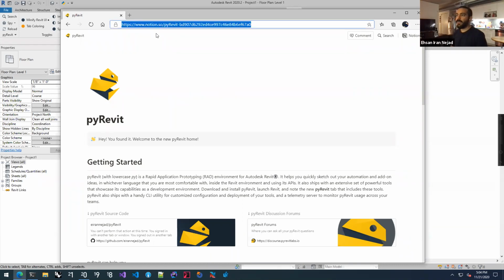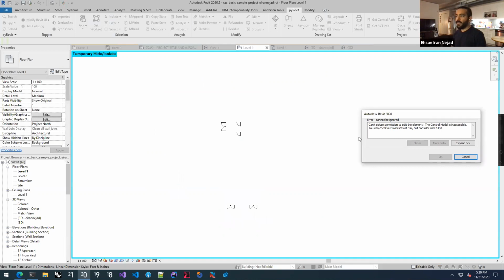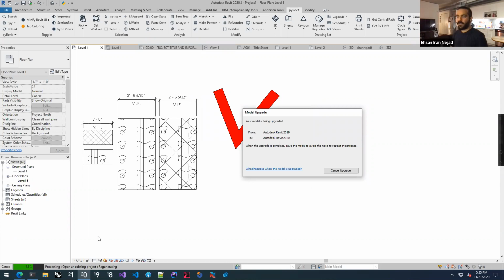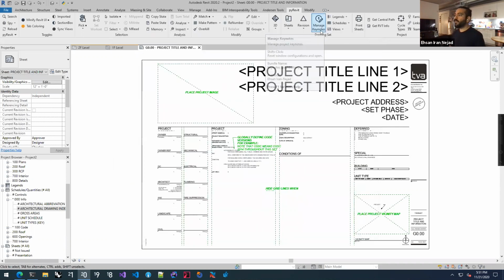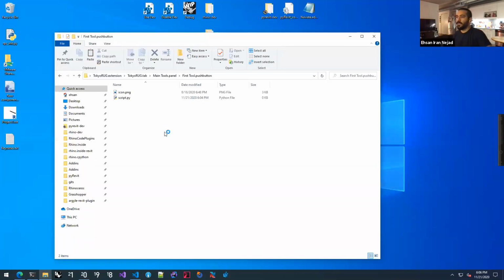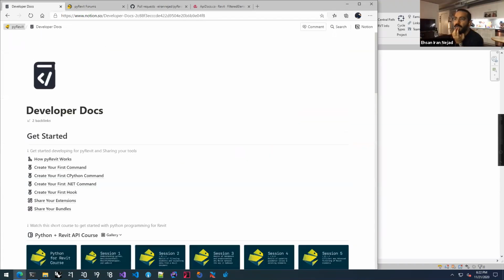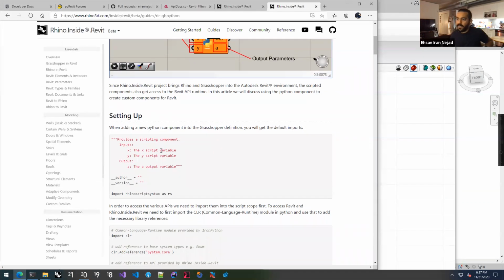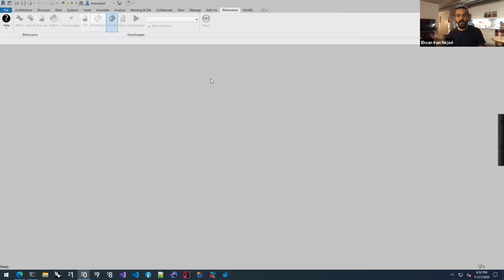How to pyRevit by Ehsan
Python is simple. Revit is powerful. This talk explores the power of scripting for Revit, specifically in python, and the vast amount of power that is hidden under the Revit’s user interface that could be harnessed using simple programs., tailored to support your specific workflows.
About Ehsan
Ehsan, like you, is a tinkerer and maker. Curiosity is his power; and making things better, his purpose. With many years of experience as an Architect designing spaces, he now spends his time getting better at Architecting software at McNeel. His main focus is supporting the integration of Rhino/GH ecosystem into Revit.